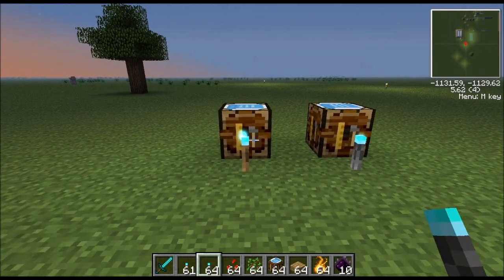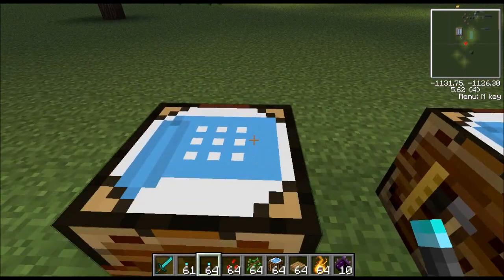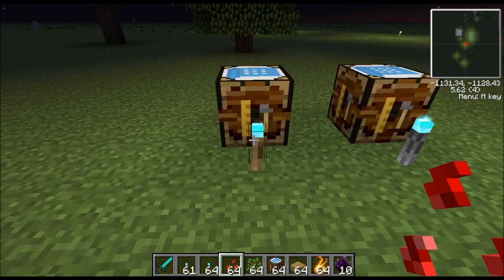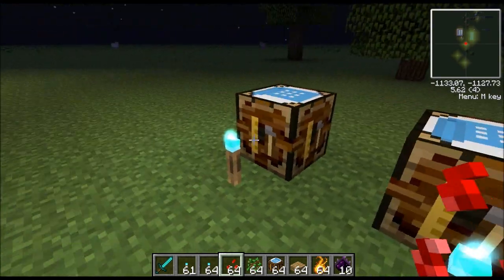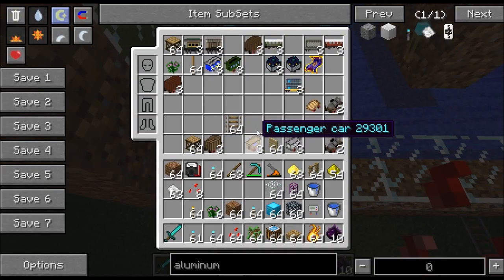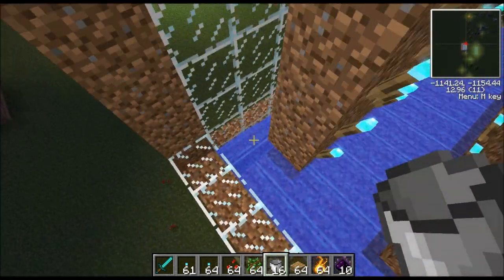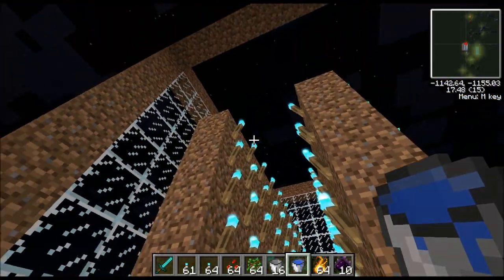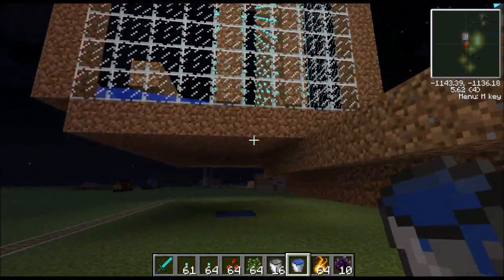FTB/Feed The Beast Tutorial/Guide - Sulfur Torch, Aluminum Torch, And A Sulfur Goo Farm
In this video I show how to make and use the sulfur toch and aluminum torch. I also show how to make a sulfur goo farm. Sulfur goo can be used as red dye and it can also be used in place of bone meal. My farm design makes great use of space and requires minimal resources.

If you enjoyed this video or found it helpful then show some love by giving this video a like and sharing it with your friends. Thanks for commenting too. :)